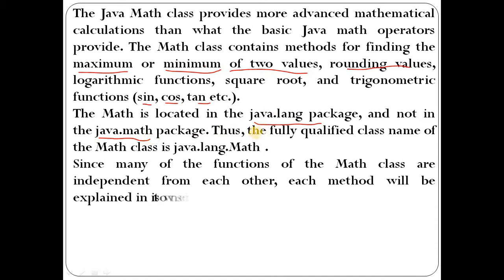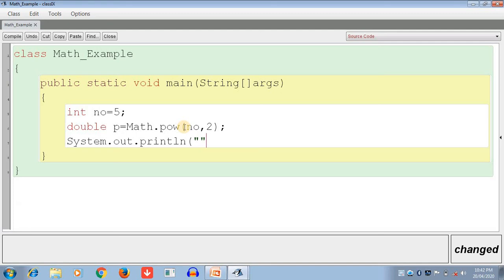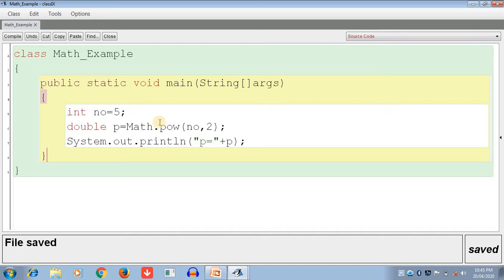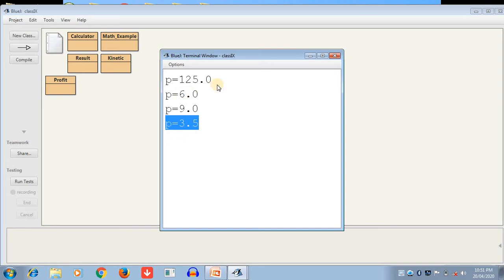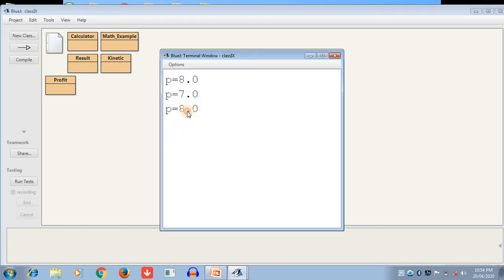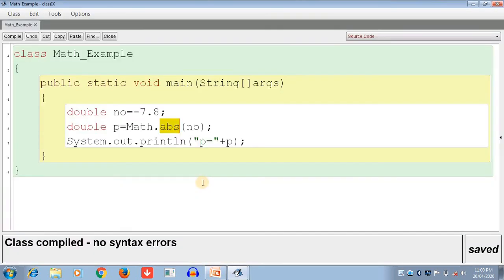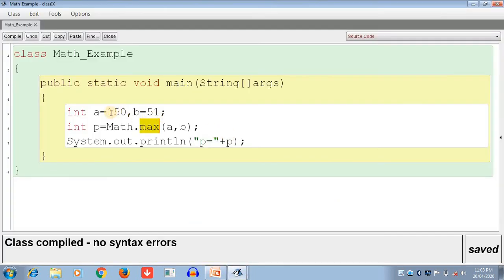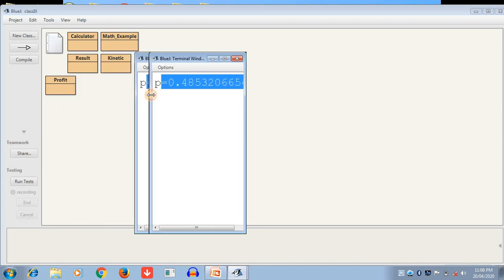Mathematical Library method in java by E-learning programming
Discuss the Math function by E-learning programming